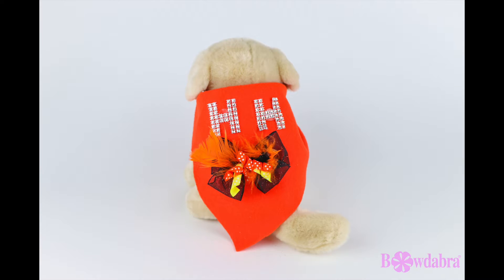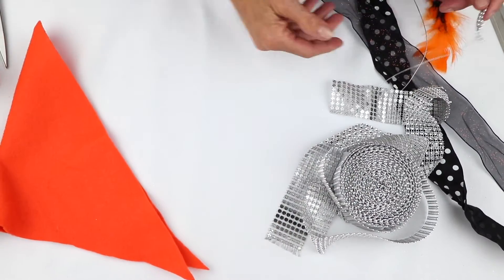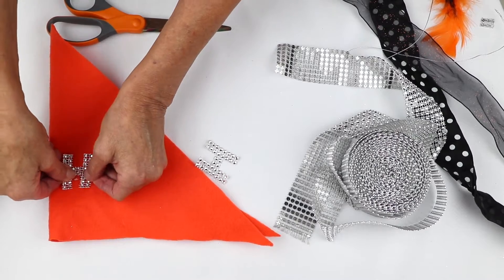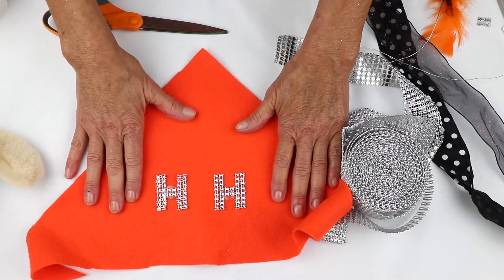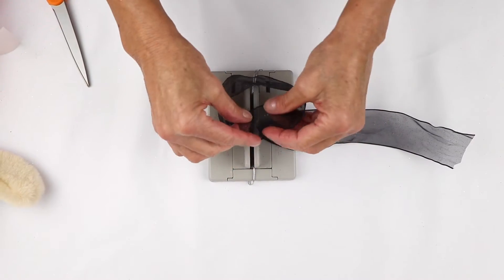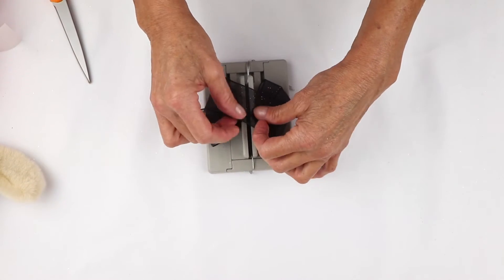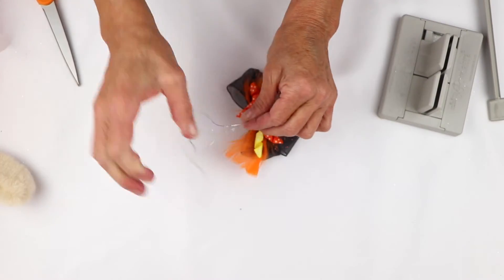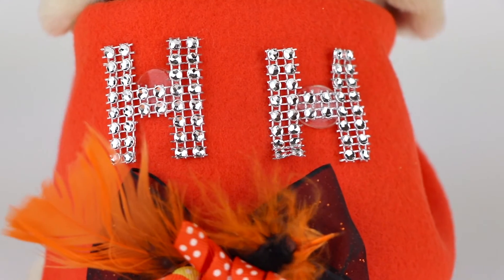Super Easy DIY Halloween Hero Doggy Costume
Materials:
Mini Bowdabra
18" Gold Bowdabra Wire
1.5” x 18” Black Ribbon
(2) 1.5” x 1.5” Silver Bowdabra Rhinestone Mesh
1 Orange Feather
(3) 2” Curly Ribbon
Felt Triangle Sized to Fit Pet

“Now we're going to make this really cute puppy costume. So, I'm going to start with a piece of fabric or felt. I'm using orange felt here. And what I want to do is wrap it around to make it the right size for my puppy in order to tie it off. And then I'm going to cut my triangle. And then what I'm going to do is I'm going to fold my triangle in half so that I know that when I place the things on it, it's going to be even. So, the first thing that I'm going to do, I've already cut one H, and now I'm going to cut another one from our Bowdabra Rhinestone Mesh. And now I have my H. So then, I could use a glue gun, right now I'm just going to use my Zots, and I just put that on here and put this H right there, which is why I put the fold. Then I'm going to turn it over, take another glue dot, but again, you could use a fabric adhesive or a glue gun. And put this, make sure it's at the same-- at the same point as my other one. So let's look on both sides there. So, here we go. And put my H here. So now, I have my "HH" for Halloween Hero. Now I'm going to take my Mini Bowdabra, and I have my Bowdabra Bow Wire already cut and folded in half, and I'm going to just lay it into my Mini Bowdabra and just tuck the ends underneath. Then what I'm going to do is take this glittered sheer ribbon and I'm going to fold it in half and find the center. And I'm going to put it wrong side down into my Mini Bowdabra. Then I'm going to circle this back over here and again, the wrong side is down. Then I'm going to take this piece and I'm going to make an X, bring it through, and scrunch that down in too. Again, the wrong side is down. And then I'm going to take this loop, the bottom loop, and just scrunch it down in the middle. And then I'm going to do exactly the same thing with this. So, it's a little pinwheel bow. So, it's very simple, just like you would make the hairbow. And I'll just scrunch this down. Then I have this cute little feather that I'm going to lay into my bow, and these cute little corker ribbons. Then I'm going to take my Bowdabra Bow Wire, pull it through my slipknot, hold my bow while it's still tight in the Bowdabra, pull it out, separate the ends, bring it around to the back.

(Tie, Knot, Clip Ends & Shape)

Now I'm going to take my Hero Hound, and again, I'm using a glue dot, but you could use a glue gun or use a fabric adhesive. And then you have this adorable little Hero Hound costume.